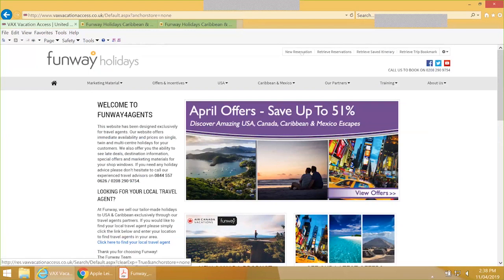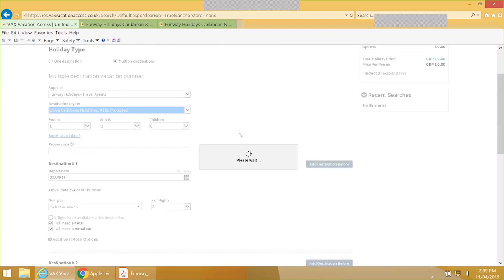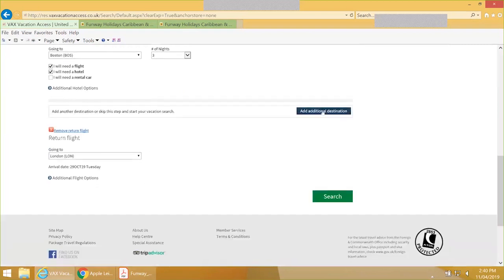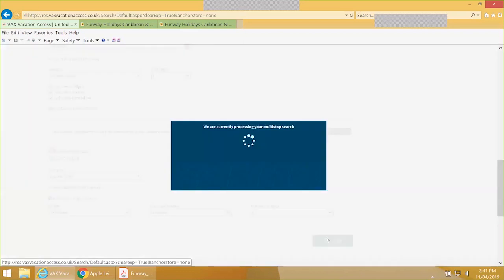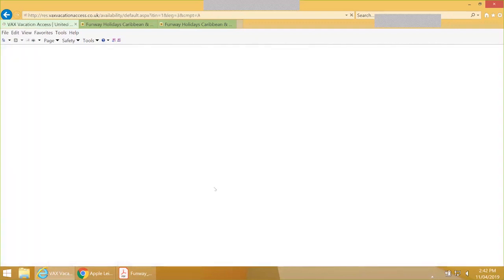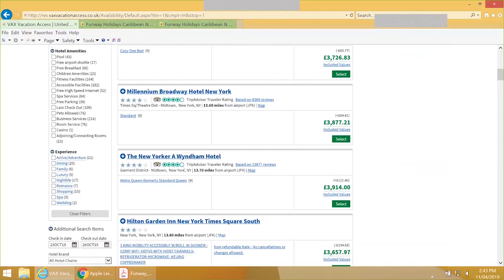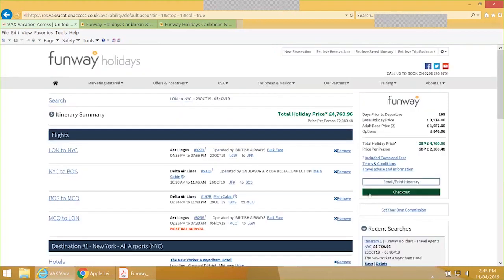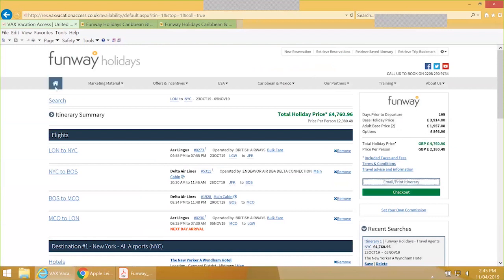Funway Holidays Webinar Part 4 | Multi-Centre Guide